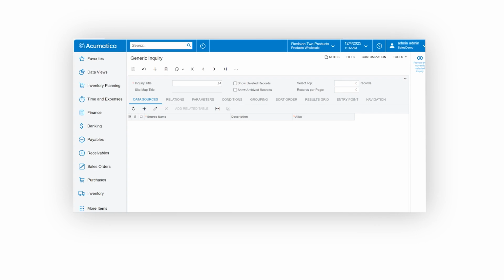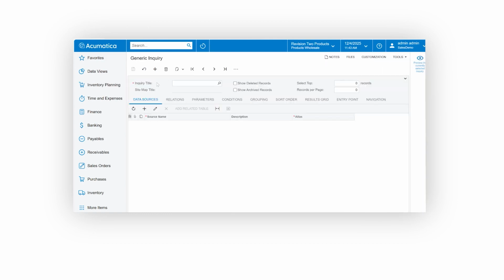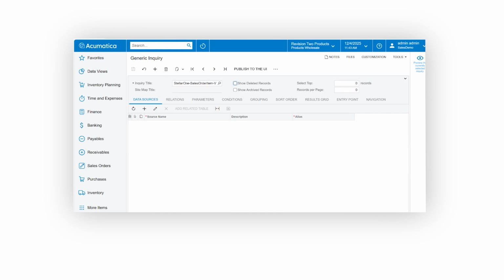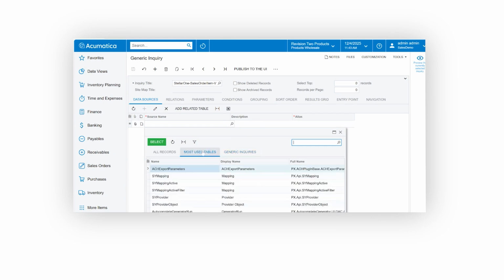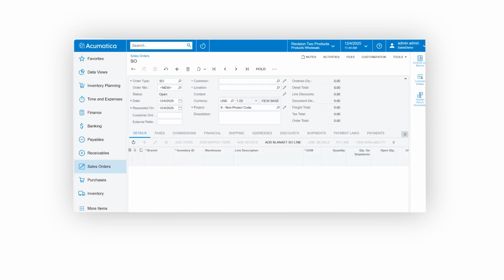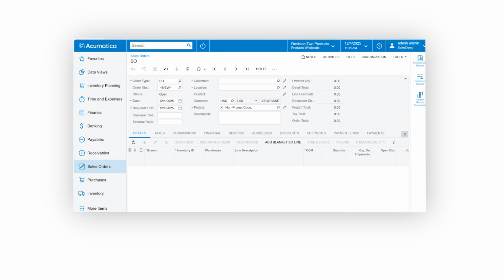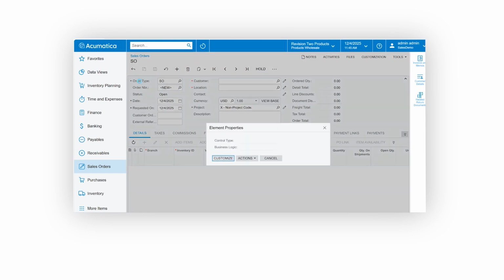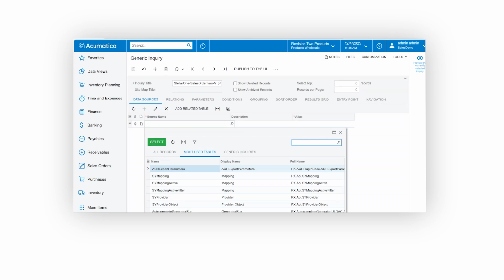How to Create a Generic Inquiry in Acumatica | Custom Reports Tutorial Part 1/4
📚 Chapters:
0:00 Introduction to Generic Inquiry
0:04 What is a Generic Inquiry?
1:01 Accessing the Generic Inquiry Screen
1:04 Creating a New Generic Inquiry
1:14 Naming Your Inquiry
1:43 Understanding the Data Source Tab
2:06 Choosing Between Tables and Existing GIs
2:20 Why to Reference the Sales Order Screen
2:47 Header vs. Line Level Data Explained
3:06 Using the Inspect Element Tool
3:27 Finding Data Class and Field Names
3:39 Entering the Data Table

Learn how to create custom Generic Inquiries in Acumatica from scratch! Part 1 of our comprehensive series covers the fundamentals of building flexible, structured reports using Acumatica's native reporting tool.

🔍 In This Video:
Discover what Generic Inquiries are, how they power Acumatica's list views, and follow along as we build a sales order inquiry step-by-step. Learn to identify data sources, use the Inspect Element tool, and understand table structures.

💡 Key Concepts Covered:
What is a Generic Inquiry?

Native reporting tool in Acumatica
Displays data in flexible, structured grids
Powers primary lists throughout the system
Used for inventory, customers, orders, and more
Custom reporting without coding

Building Your First GI:

Navigating to Generic Inquiry screen
Creating new inquiry from scratch
Setting inquiry title and naming conventions
Understanding the Data Source tab
Selecting appropriate tables
Using existing GIs as data sources

Finding the Right Data:

Inspect Element functionality explained
Identifying data classes and tables
Understanding header vs. line level fields
Data field name conventions
Table structure in Acumatica
SO Order table example

Best Practices:
✅ Keep reference screens open while building
✅ Use Inspect Element to find field locations
✅ Understand header vs. detail data separation
✅ Name inquiries clearly and descriptively
✅ Reference transaction documents for accuracy
🎯 What You'll Build:
A sales order Generic Inquiry that displays:

Sales order information
Inventory items on each order
Combined header and line-level data
Structured, flexible reporting view

🔧 Tools & Features:

Generic Inquiry screen navigation
Data Source tab configuration
Inspect Element tool (Customization menu)
Element Properties window
Data class identification
Field name discovery

📊 Perfect For:

Report builders and business analysts
System administrators
Power users needing custom views
Anyone wanting to create flexible reports
Users transitioning from spreadsheets
Data analysts building dashboards